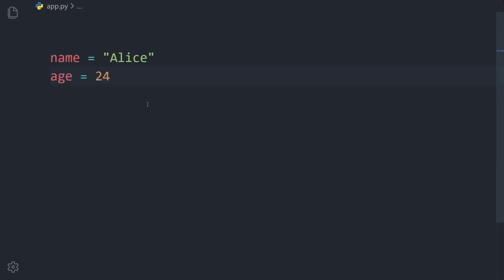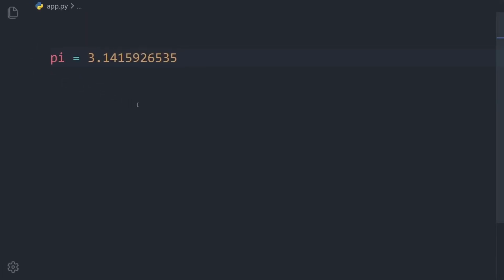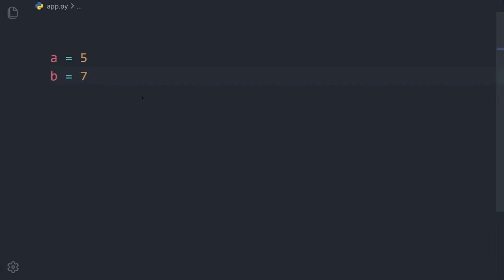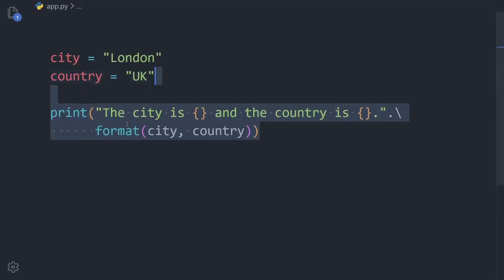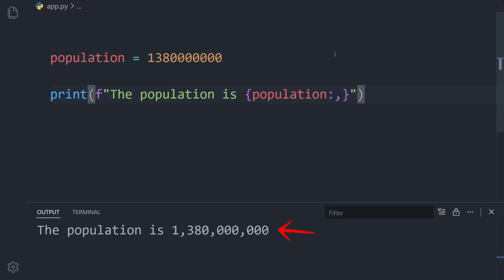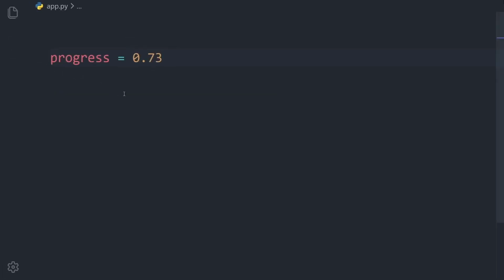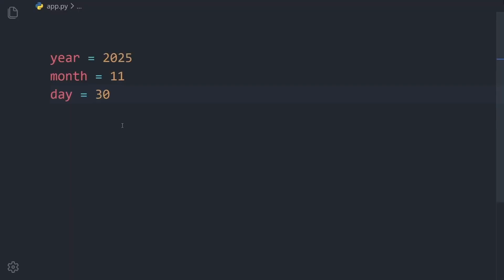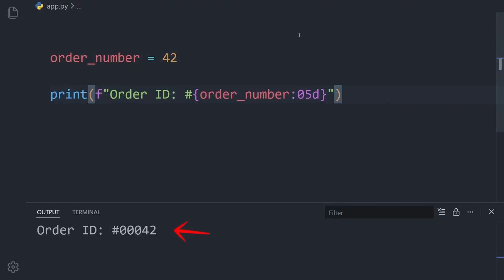Python Tutorial Series – Lesson 8: String Formatting – Make Your Output Look Amazing!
In today’s video, we dive into String Formatting — one of the most powerful tools for creating clean, professional, and readable output in Python. Whether you're displaying numbers, aligning text, formatting dates, or mixing variables into sentences, this lesson will give you the skills to make your output look amazing. ✨

🔍 What you’ll learn in this video:

✅ How to insert variables directly into strings
✅ Rounding and formatting numbers
✅ Doing calculations inside formatted text
✅ Classic .format() usage
✅ Adding commas to large numbers
✅ Aligning text (left, right, center)
✅ Formatting percentages
✅ Creating clean date formats
✅ Padding IDs and numbers with zeros

And more! 🚀

📌 This is Lesson 8 in the series, so if you’re following along, you’re building a strong foundation step by step. If you're new here, check out the earlier lessons to catch up!